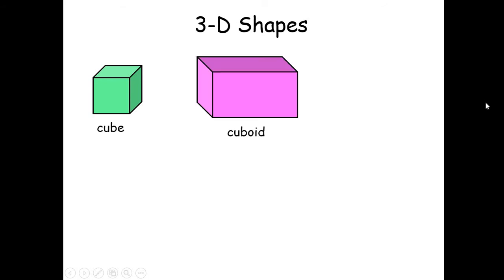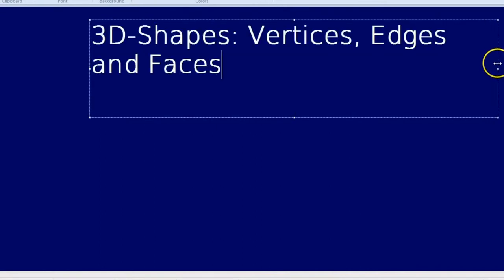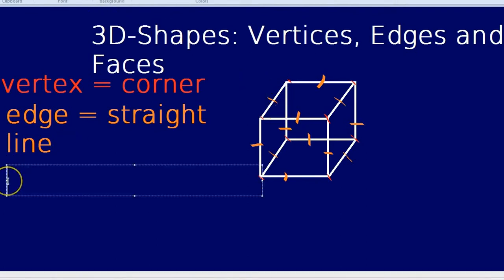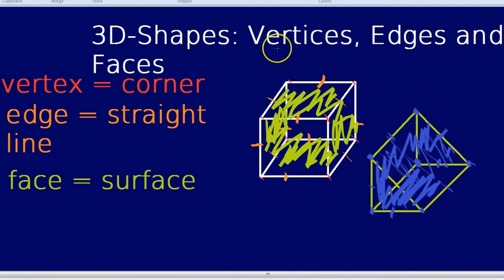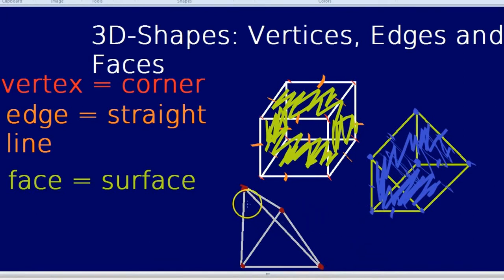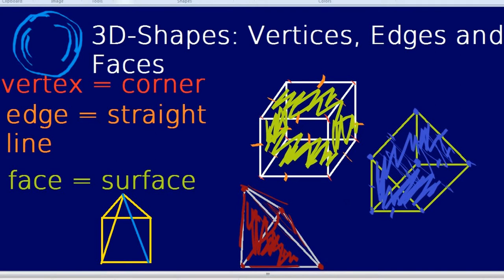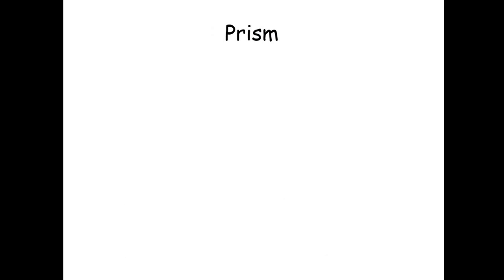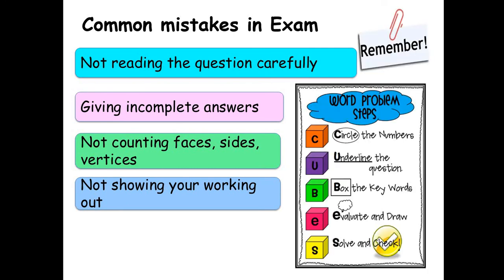Shapes Part 3 | 3D Shapes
In this video we look at the properties of 3D shapes